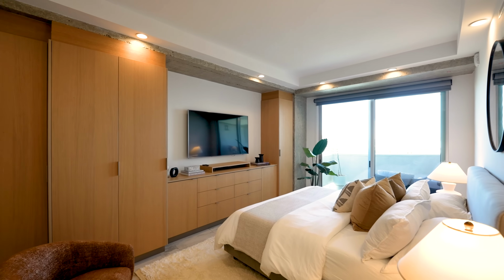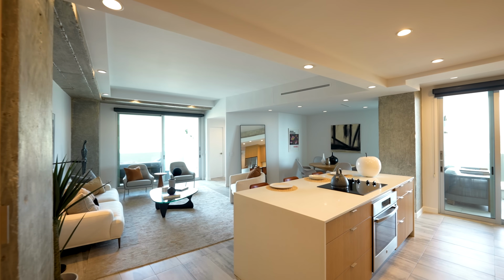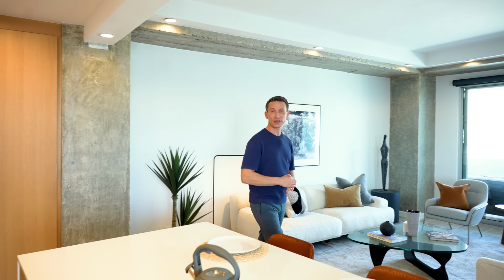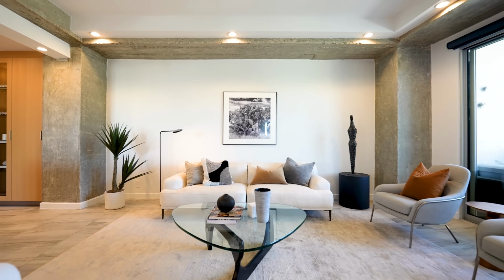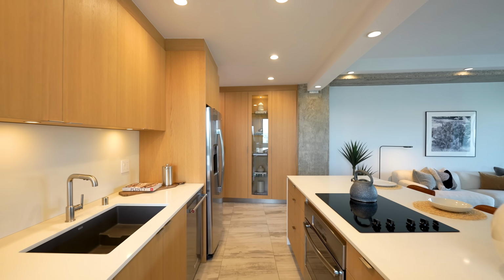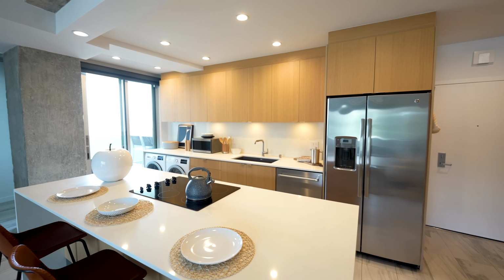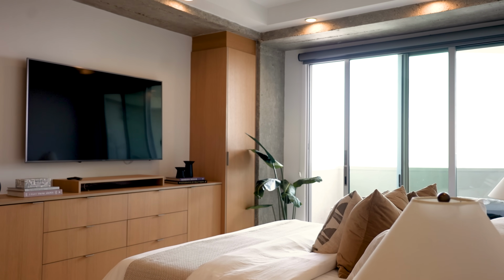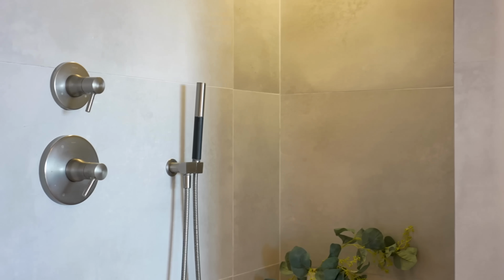Exclusive West Hollywood Condo Tour: Luxury Open-Concept Living with Sweeping Hollywood Hills Views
🏡 West Hollywood Condo Tour: Experience Luxury Living at 7250 Franklin Ave Unit 1101! 🌟

Looking for your dream West Hollywood home? Join me, Ian Rhodes—your trusted West Hollywood real estate expert—as I take you on an exclusive tour of our latest high-rise condo listing. This stunning property is designed for modern living and entertaining, featuring sweeping Hollywood Hills views, an expansive open-concept layout, and two private balconies that elevate every moment.

Here's what you'll love:
✅ Breathtaking Views: Enjoy panoramic Hollywood Hills vistas every morning.
✅ Open-Concept Living: Seamless flow perfect for daily living and hosting unforgettable gatherings.
✅ Modern Chef-Inspired Kitchen: Ideal for everything from casual breakfasts to gourmet dinners.
✅ Private Balconies: Your personal retreat to unwind and soak in the city’s energy.
✅ Spa-Like Master Suite: Relax in a space designed for comfort and luxury.

💡 Ready to elevate your lifestyle? Schedule your private tour today and discover why this WeHo condo is the perfect place to call home.

📲 Contact Ian Rhodes:
📍 West Hollywood Real Estate Expert | @wehocondoexperts